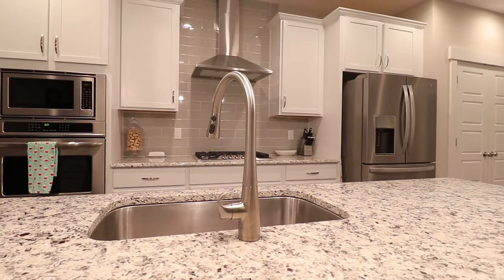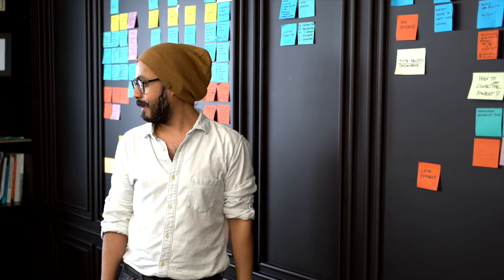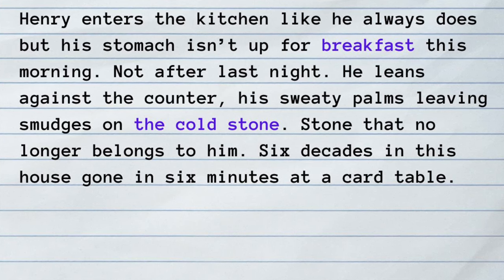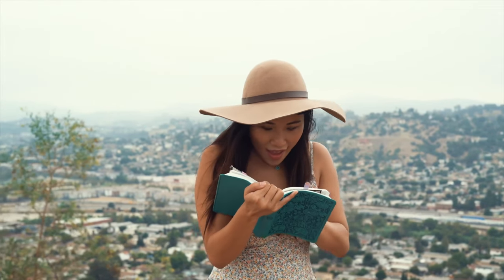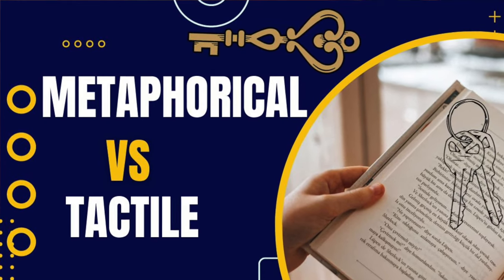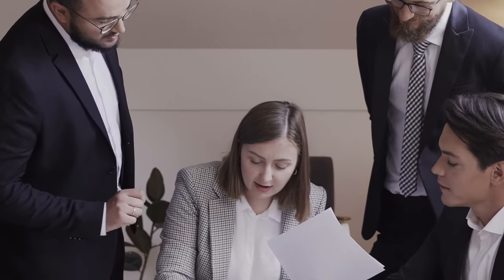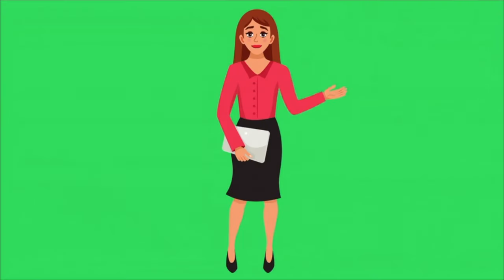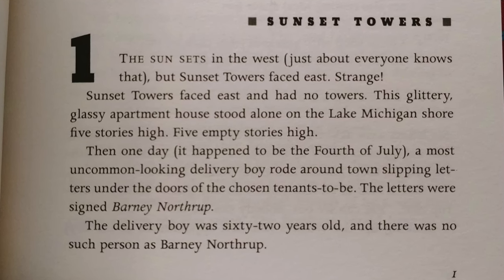How To Write Description in Novels (7 Tips + Examples)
Writing description in fiction is an overlooked art form and can either make or break your novel. I wrote my first novel ten years ago and under described everything! In this video, I share 7 description secrets will help you avoid the same mistakes I made when writing my first novel. The first novel you write is a rite of passage, it's important, but it doesn't have to be nearly as hard (or take nearly as long) as it often does!

00:00 Description Overview
00:47 Over vs. Under Describing
02:32 Three Keys to Memorable Description
02:43 Emotion
03:15 Viewpoint
04:06 Potential Energy
05:09 Concrete vs. Abstract
05:36 Examples
07:10 Description in Metaphor
08:11 Description in Mystery
09:24 Knives Out (spoiler!)
10:04 Example from The Westing Game
11:07 Example from The 7 1/2 Deaths of Evelyn Hardcastle
12:19 Example from The Secret History